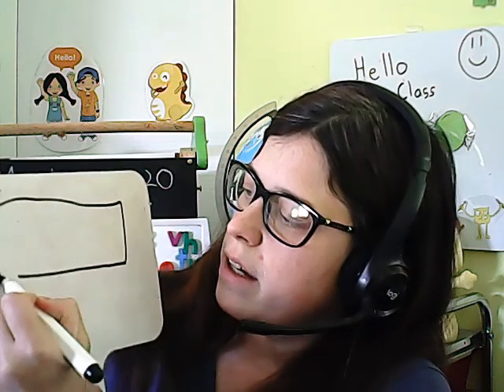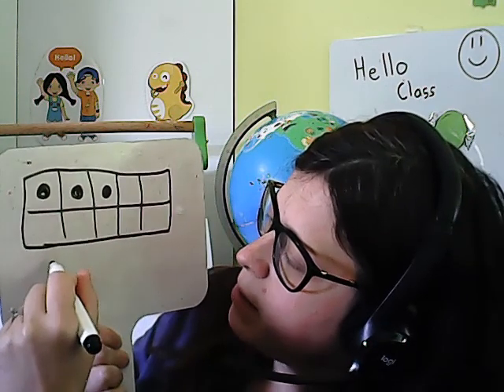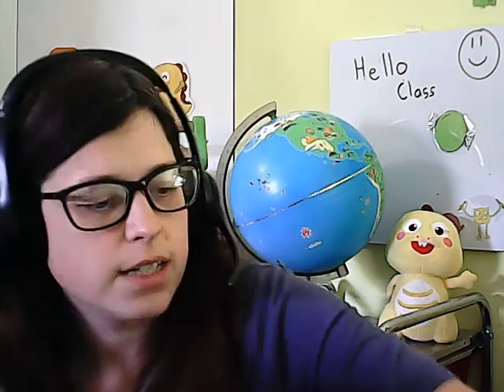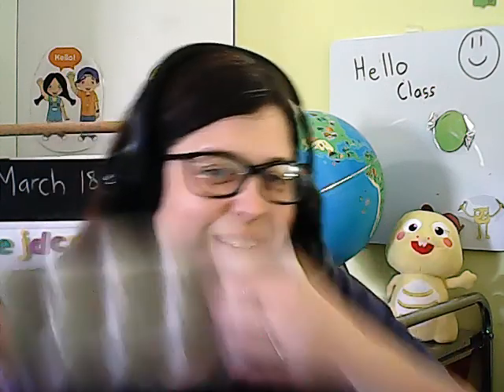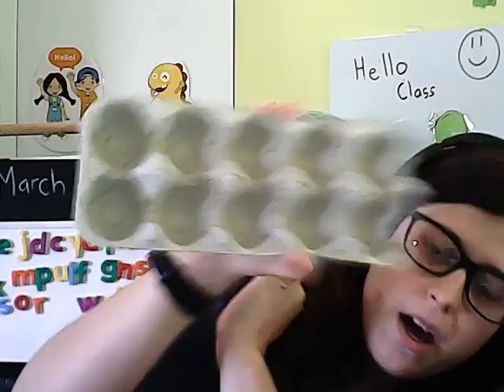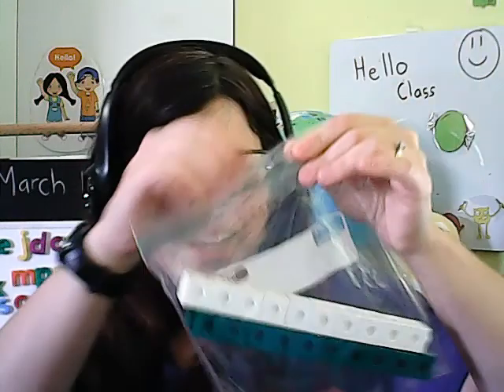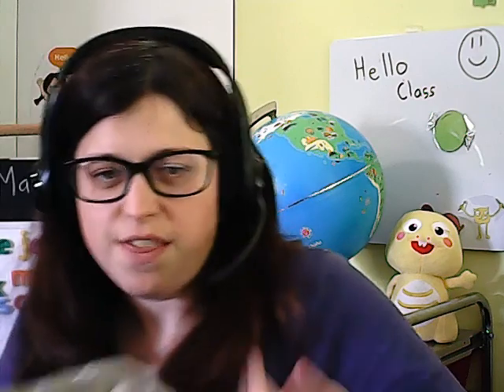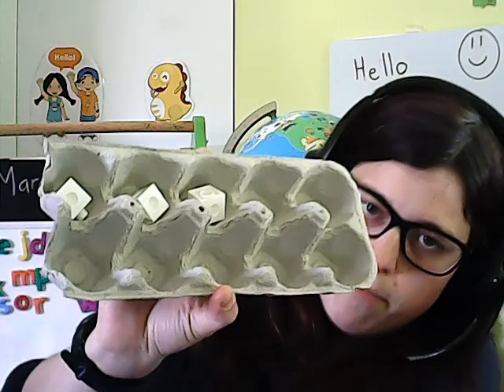Egg Crate 10 Frames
Math manipulatives are important in kindergarten.  Kindergarten students are trying to go from the concrete (objects you can see, touch etc.) to the abstract (numerals, symbols).  In this short mini lesson you will learn how to create a ten frame using an egg carton and how you can use it with math manipulatives to understand how numbers work.  Enjoy!